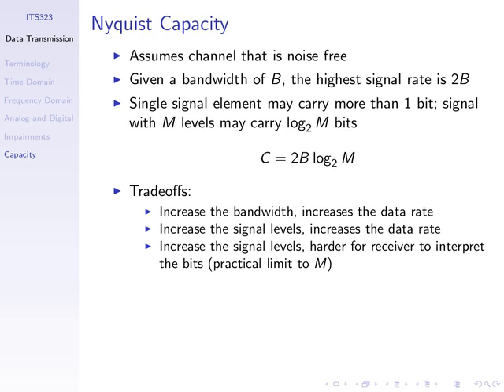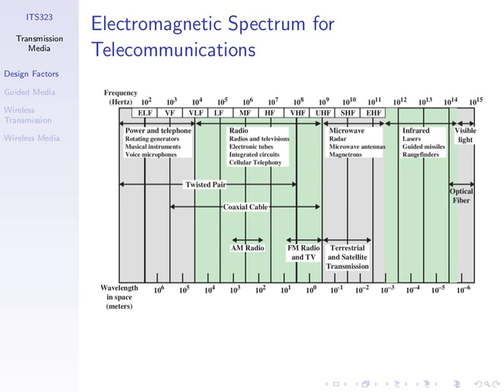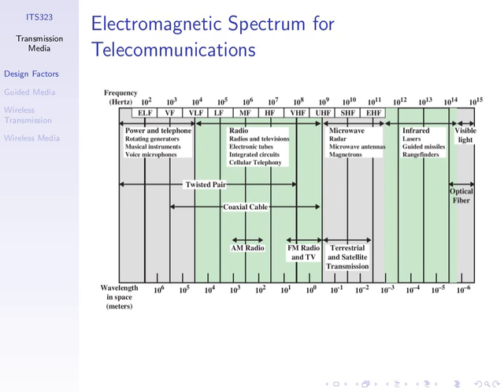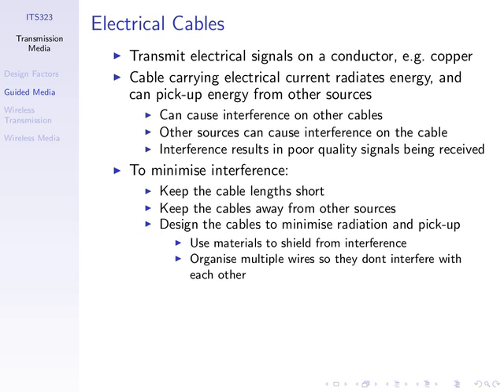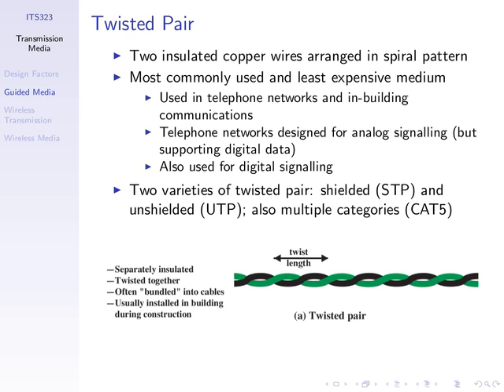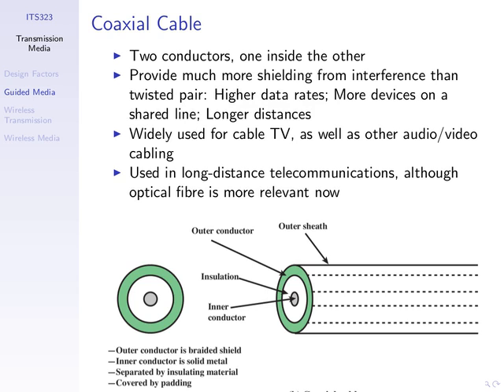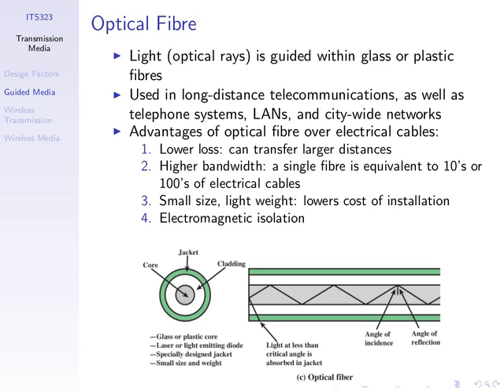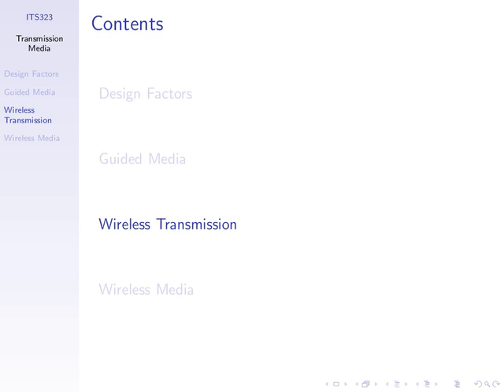ITS323, Lecture 9, CS, 13 July 2011